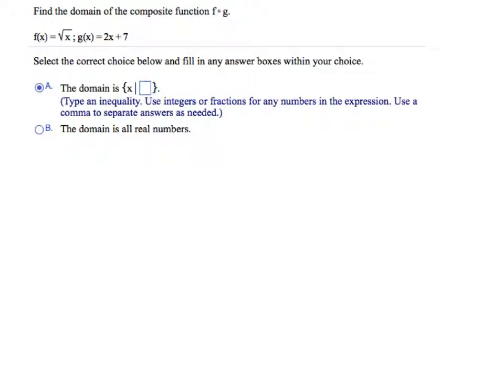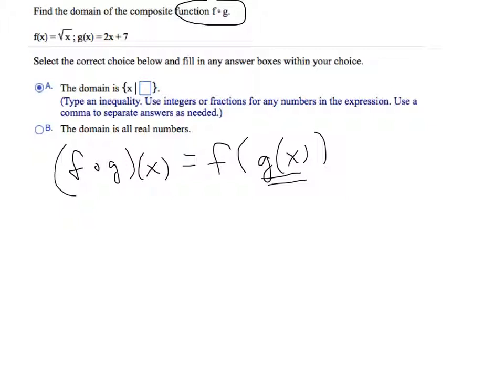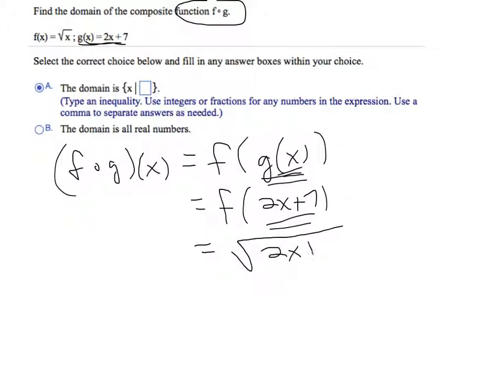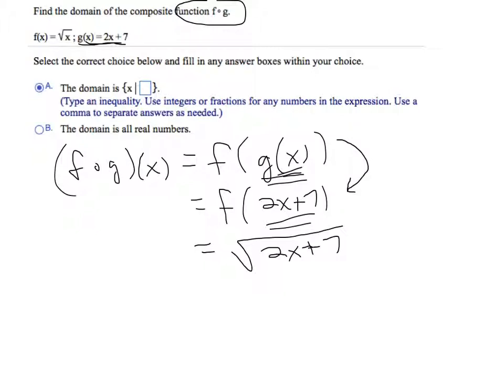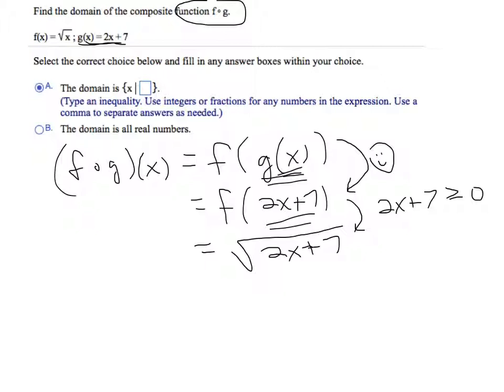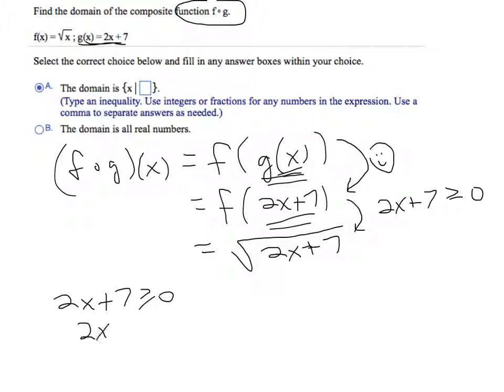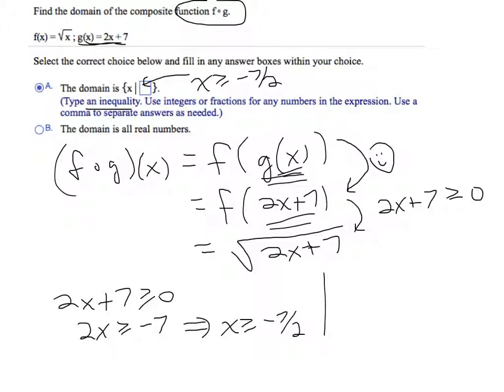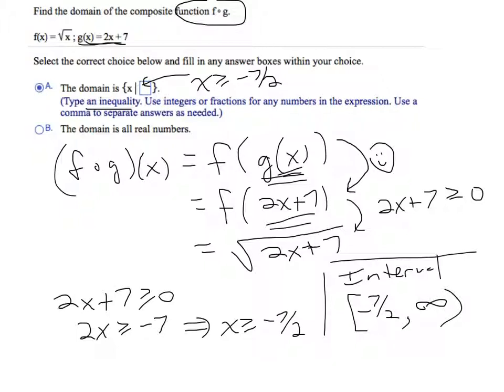Domain of composition of functions